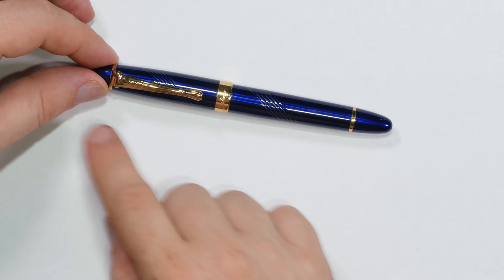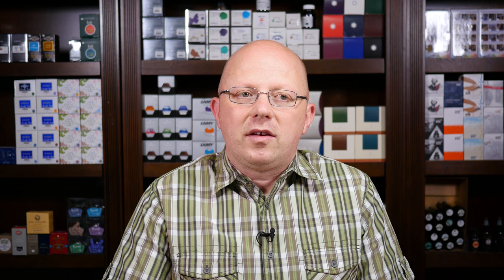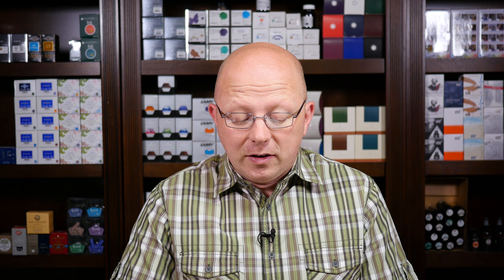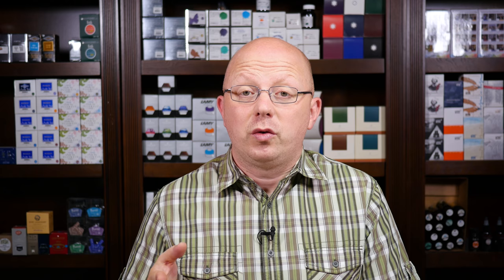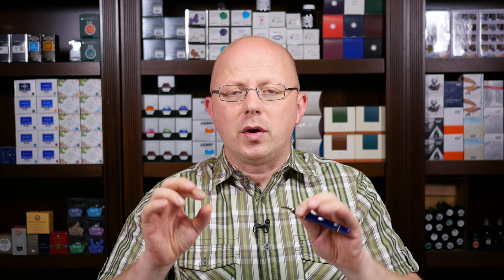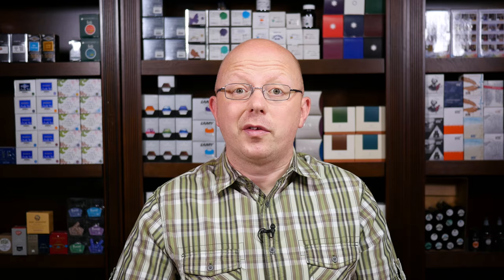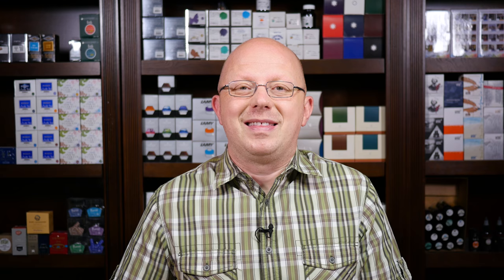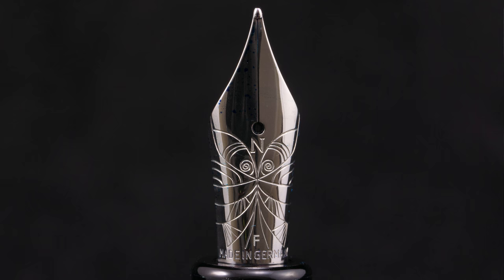Top 5 Pens Under $100 (2017)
As Season 4 winds to a close, it's time to revisit our favorite annual tradition: lists! This time, we look at Matt's Top 5 pens under $100. You can check out the blog post

2:10 - Honorable Mention - PSP/Ranga Zayante
3:45 - #5: Jinhao x450
7:10 - #4: Pilot Prera
9:15 - #3: Nemosine Singularity
11:00 - #2: TWSBI Eco
13:00 - #1: Faber-Castell Loom